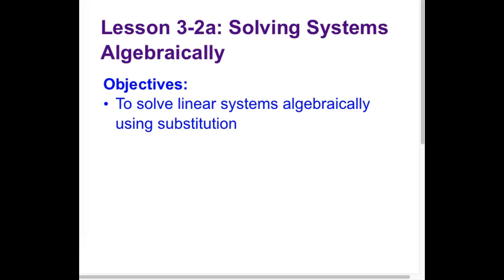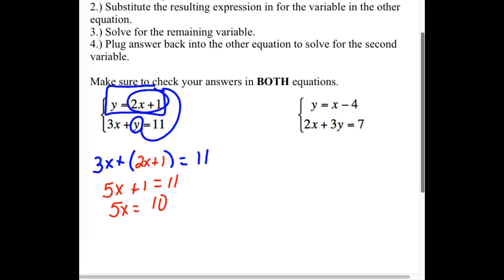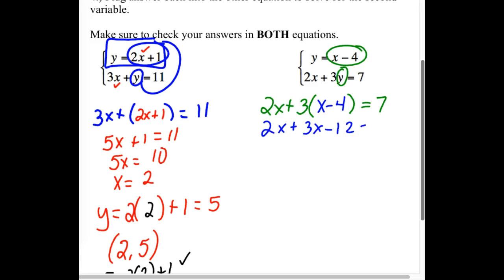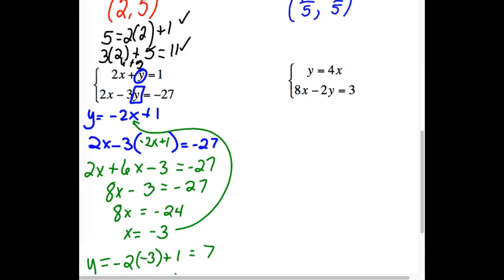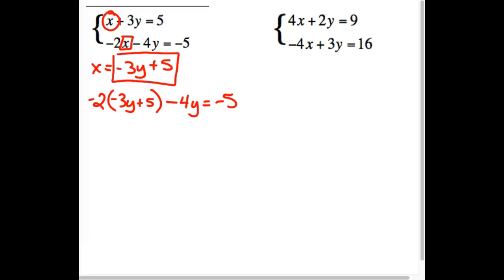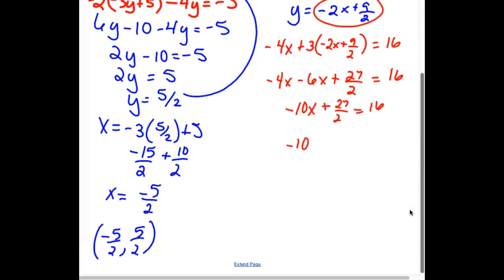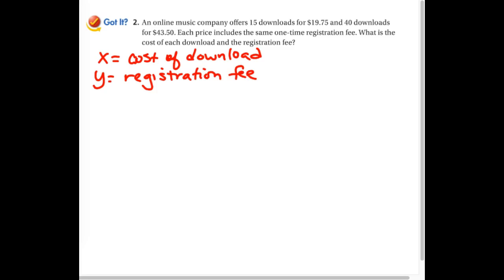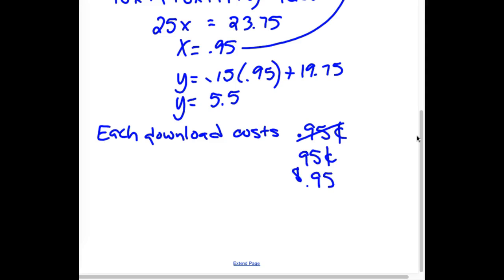Algebra 2 Video Notes Sec. 3.2a